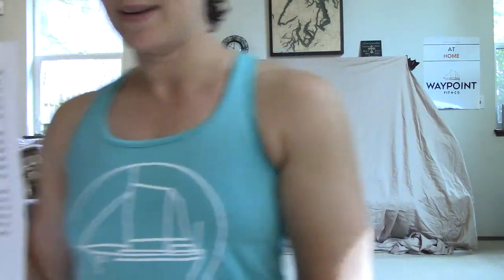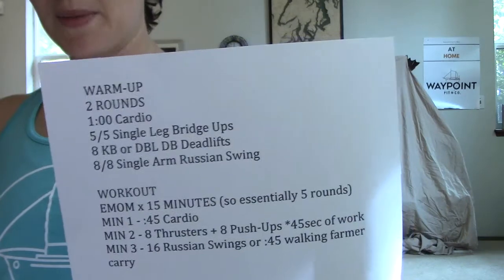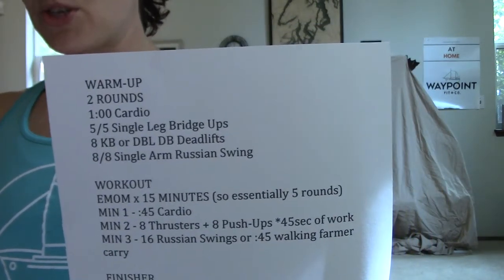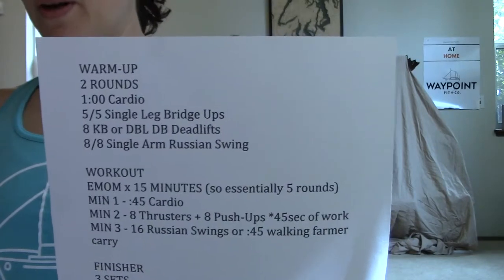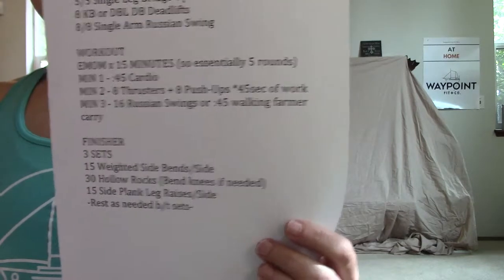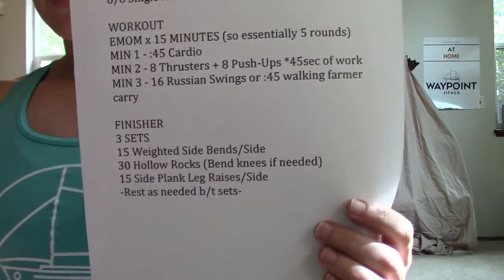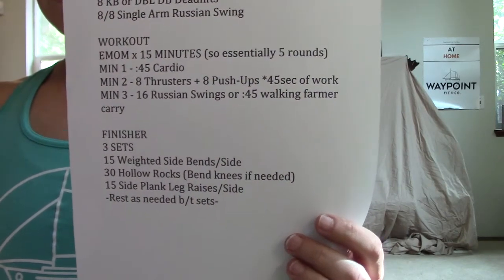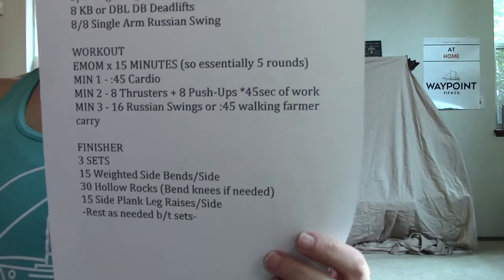NCHIIT 051820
5/18 HIIT
WARM-UP
2 ROUNDS
1:00 Cardio
5/5 Single Leg Bridge Ups
8  KB or DBL DB Deadlifts
8/8 Single Arm Russian Swing
WORKOUT
EMOM x 15 MINUTES
MIN 1 - :45 Cardio
MIN 2 - 8 Thrusters + 8 Push-Ups
MIN 3 - 16 Russian Swings
FINISHER
3 SETS
15 Weighted Side Bends/Side
30 Hollow Rocks (Bend knees if needed)
15 Side Plank Leg Raises/Side